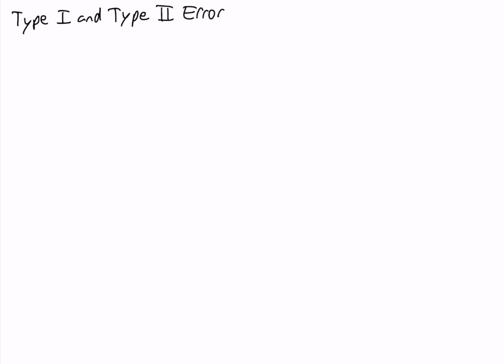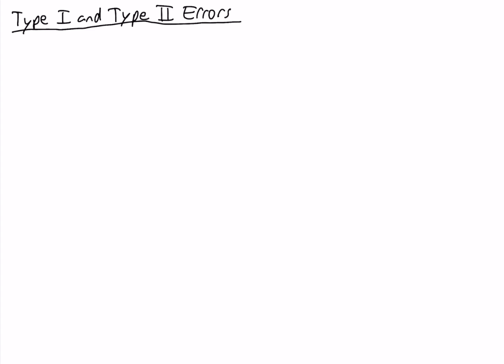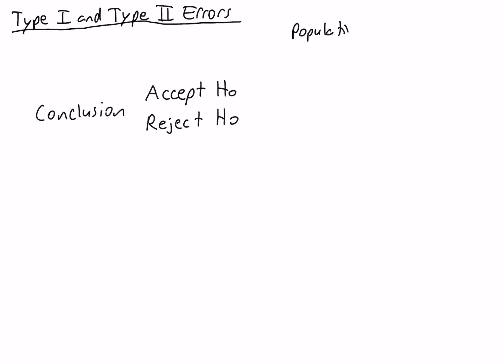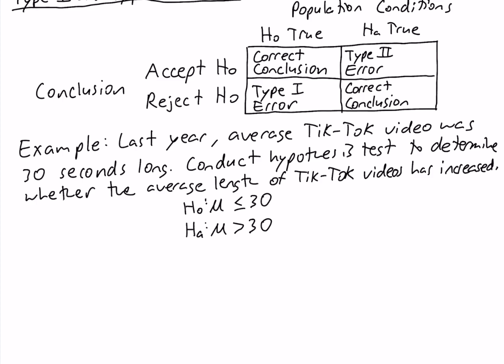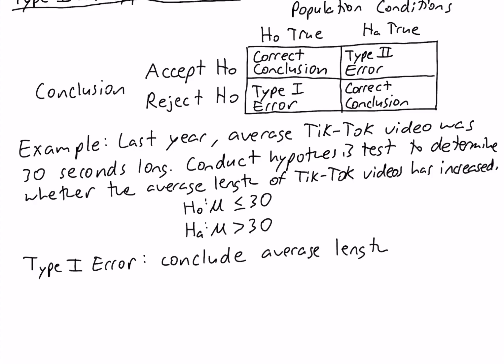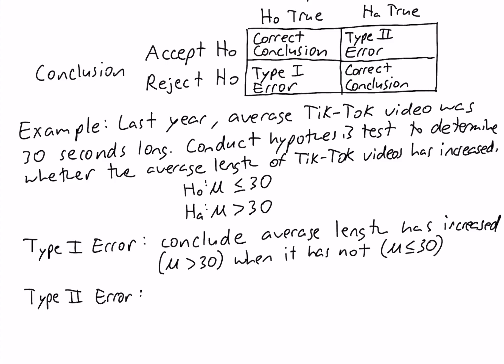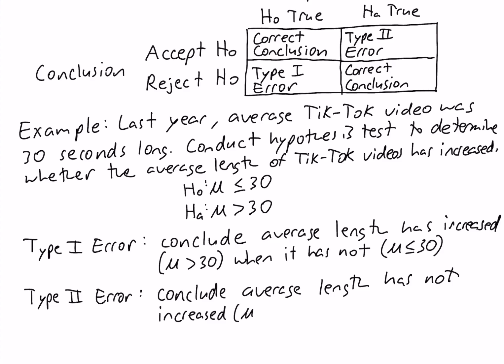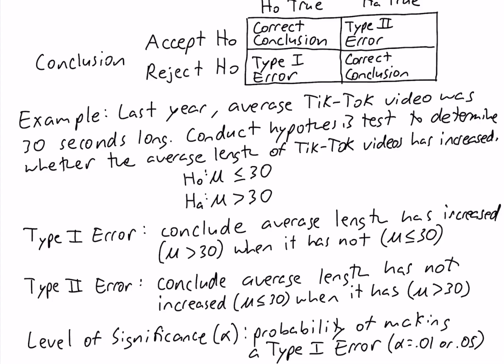Type I and Type II Errors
Type I and type II errors are the two types of errors that can be made when doing a hypothesis test. A type I error is when you reject the null hypothesis when the null is true. A type II error is when you accept the null hypothesis when the alternative is true. In hypothesis testing, we usually choose a level of significance, which is the probability of making a type I error. Since we are not controlling for a type II error, we don't use the phrase "accept the null". Instead, our two options are reject the null or do not reject the null.

0:00 - Introduction
2:55 - Example
6:30 - Level of Significance